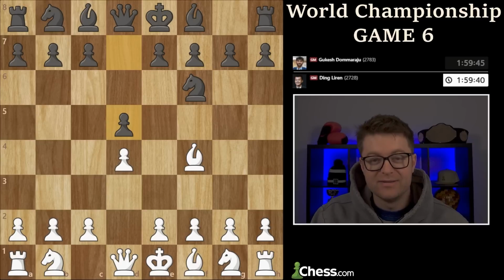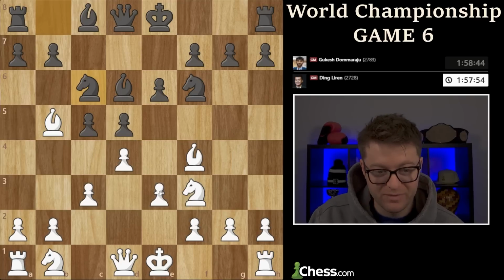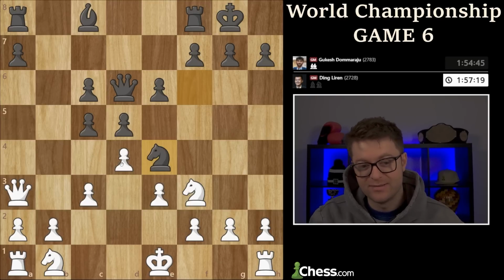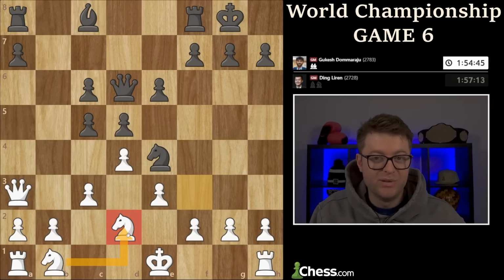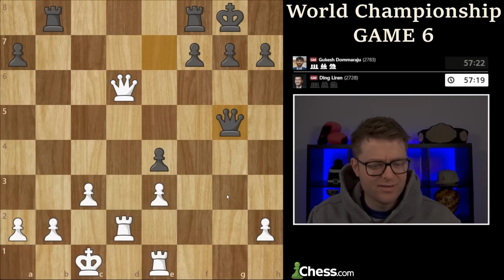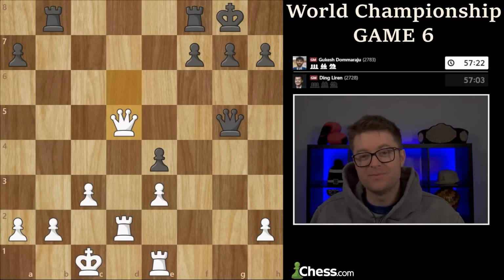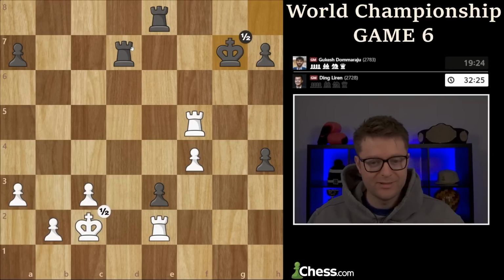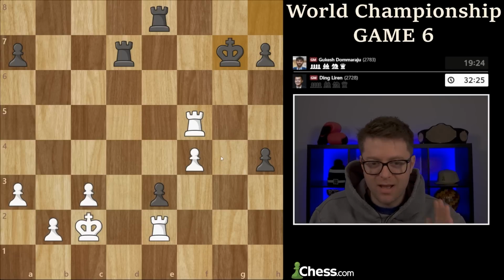GUKESH vs DING | He played a LONDON in Game 6!!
GM Aman breaks down Game 6 of the 2024 World Championship between Gukesh and Ding which featured a LONDON SYSTEM!

00:00 Intro
00:45 Analysis
15:30 Why did Ding want to draw?
18:15 Final thoughts